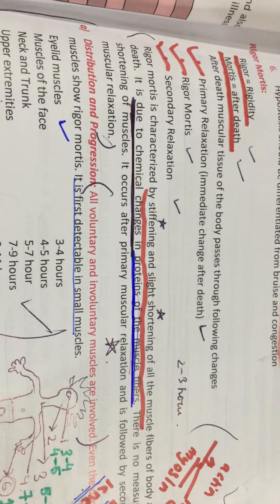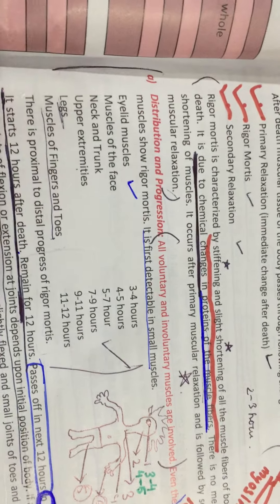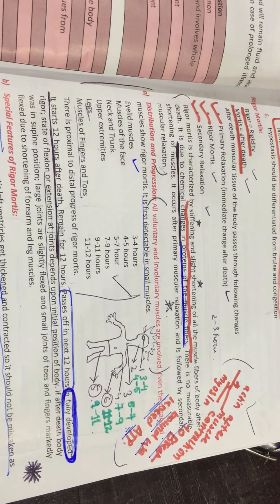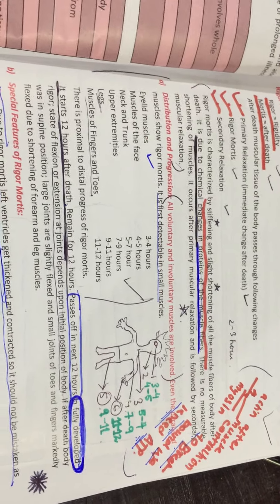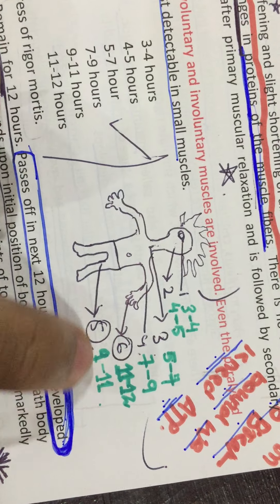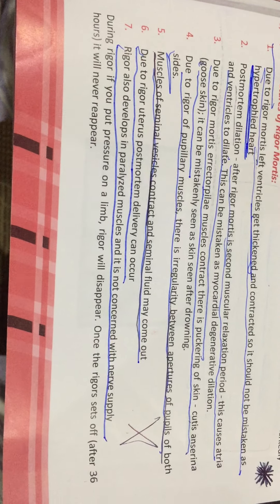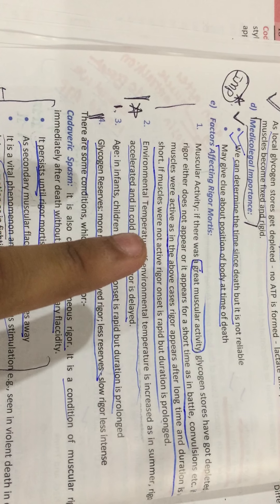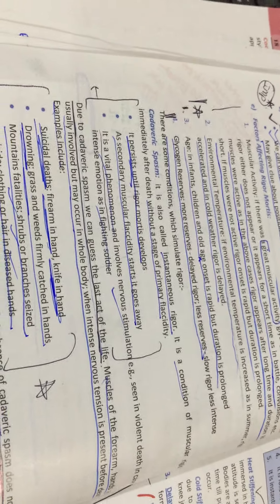thanatology full explanation part 4 forensic medicine urdu/hindi